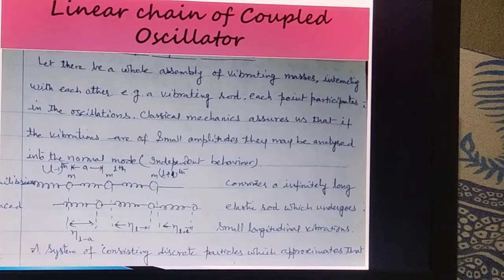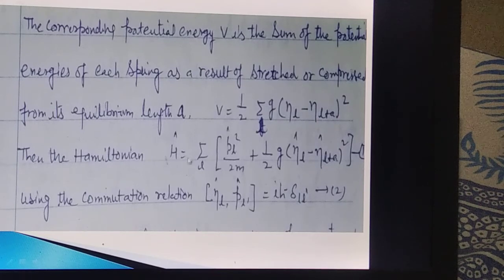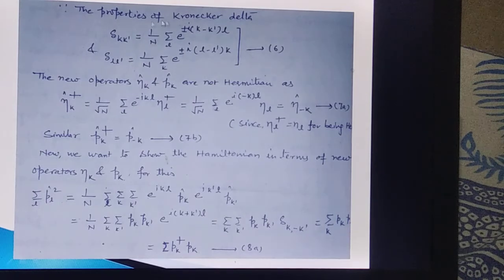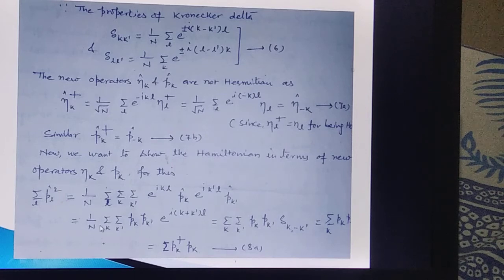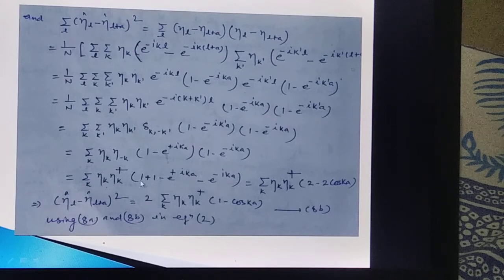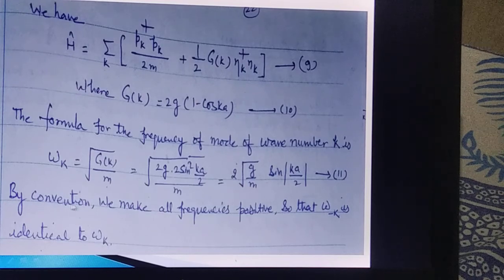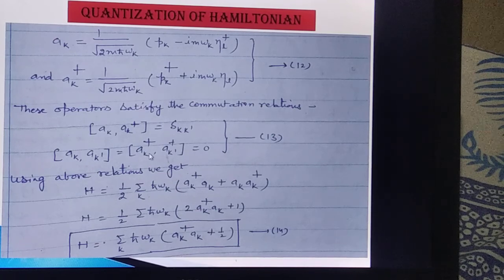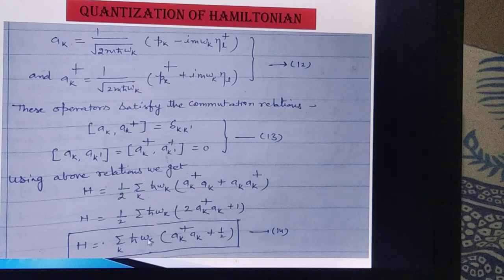Linear Chain of Coupled Oscillators.